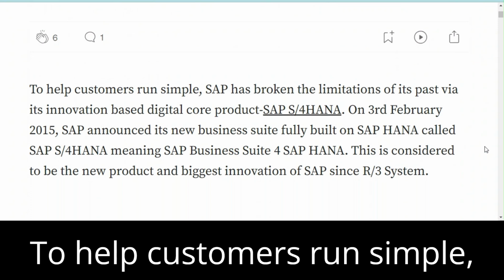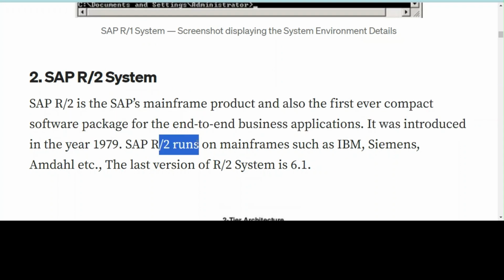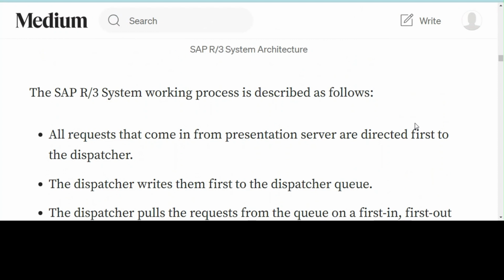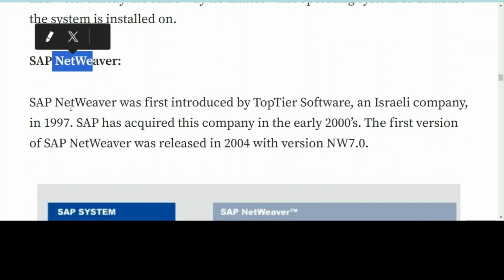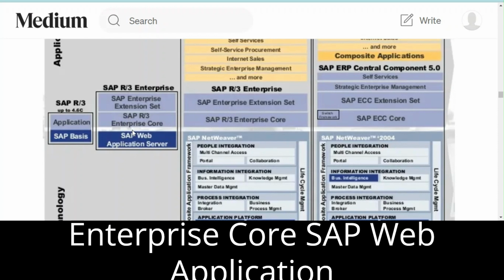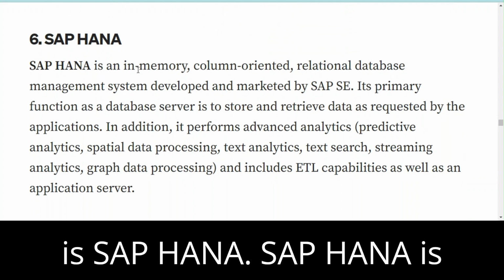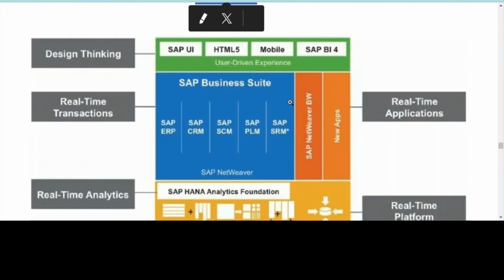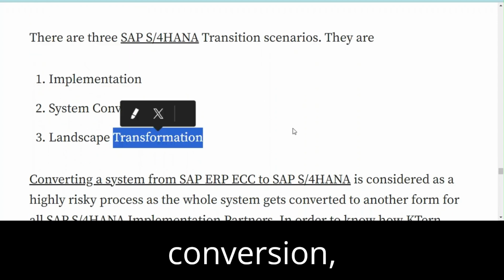Evolution of SAP S/4 HANA